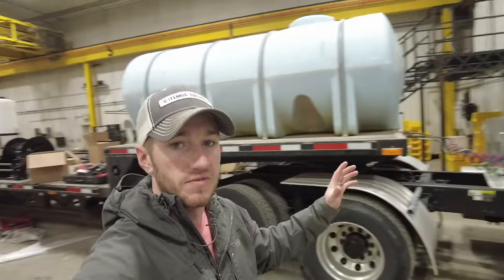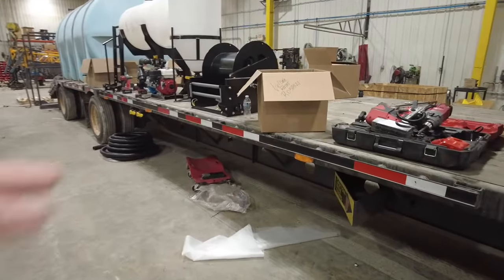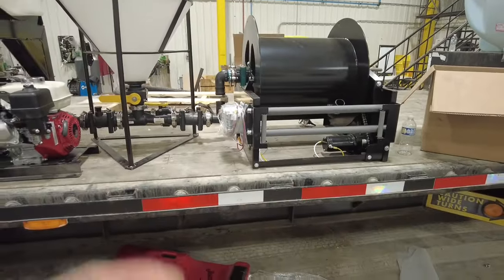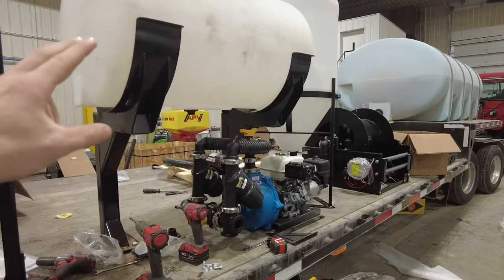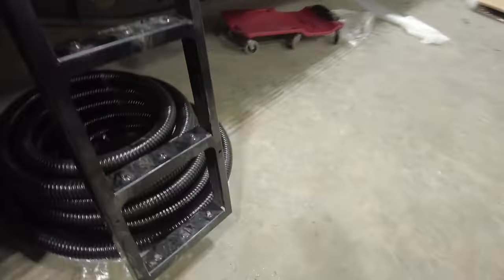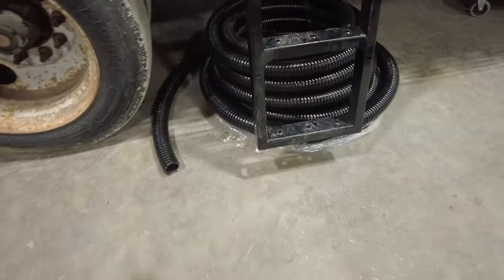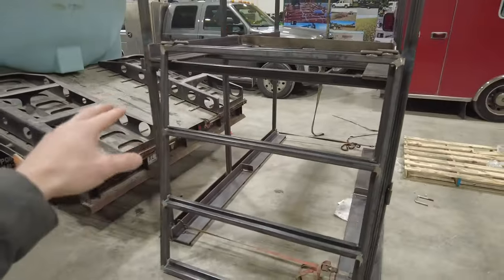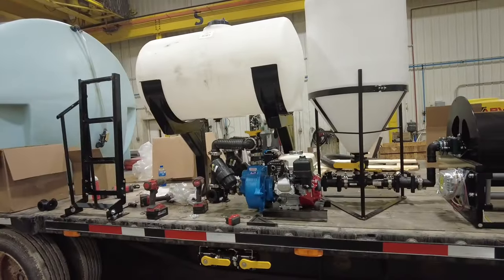Tote Racks and Ladders, Tender Trailer Build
In this video, we walk through another Tender Trailer build. This one is all plumbed to inches with a pump that can both fill the tanks on the trailer and also unload the tags off of the trailer. With this trailer we had a special request to make sure it has a good ladder and handrail and I think it turned out really nice . This will also have a tote rack for stacking totes.